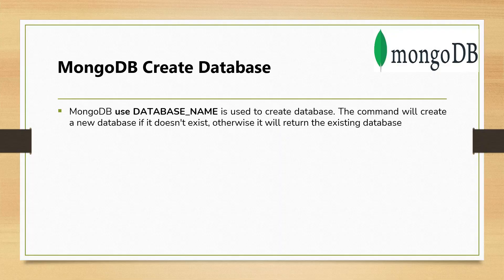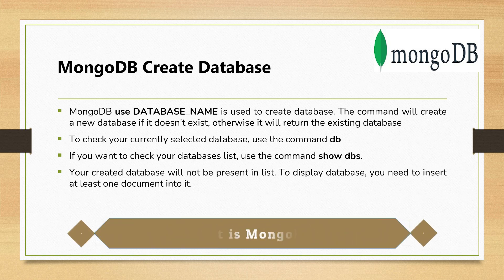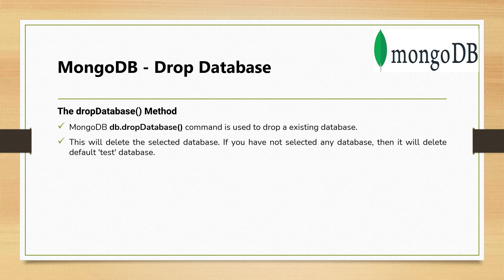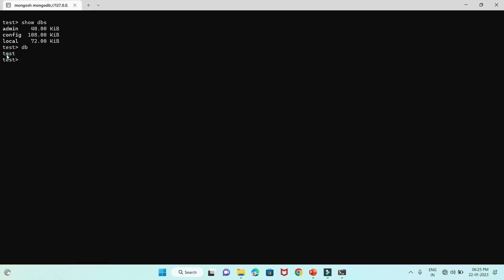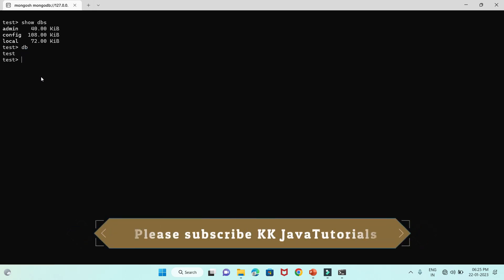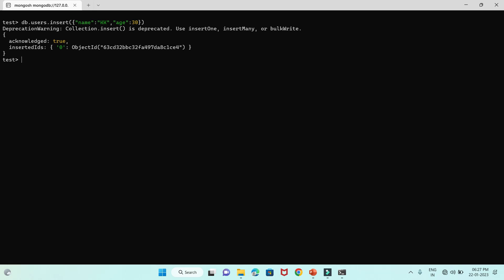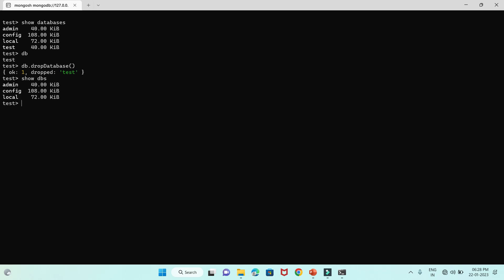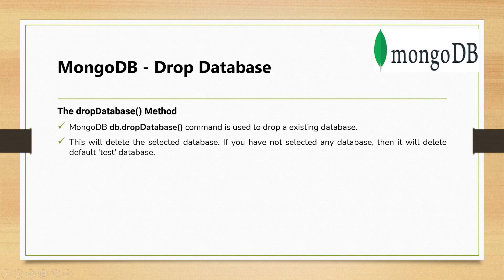How to Create and Drop database in MongoDB | MongoDB Tutorial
About this Video:
In this video,We will learn How to Create ,Drop and select database in MongoDB?